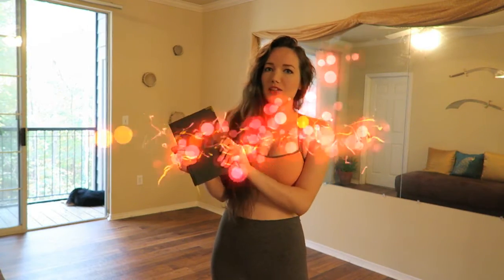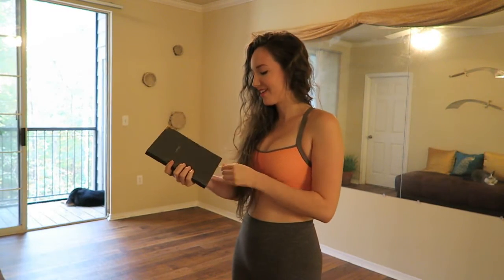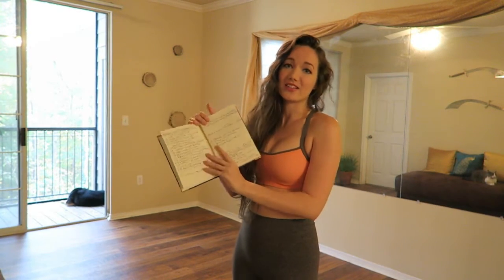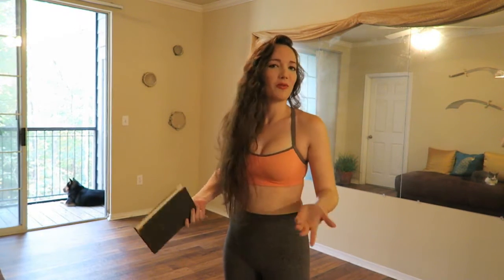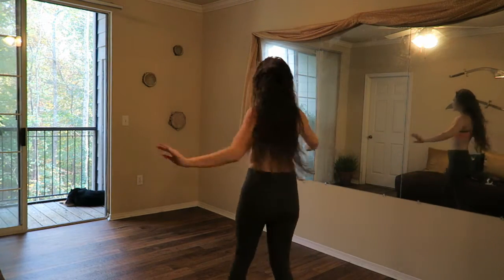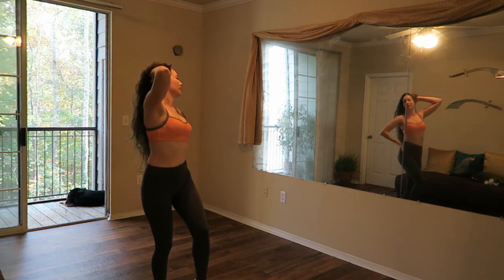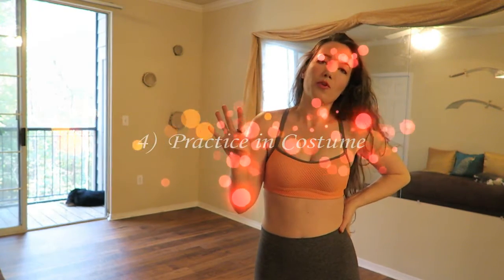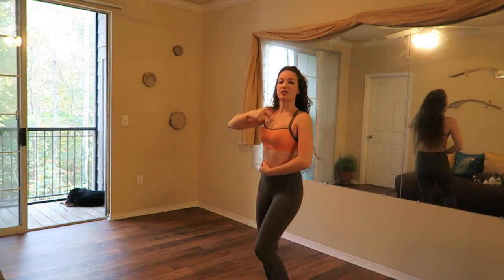5 Tips for Choreography Practice Belly Dance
5 tips for practicing belly dance choreography to help with memorization and movement execution. These tips are also helpful for general belly dance practice. Feel free to message me with questions or leave some tips that you use in the comments below.